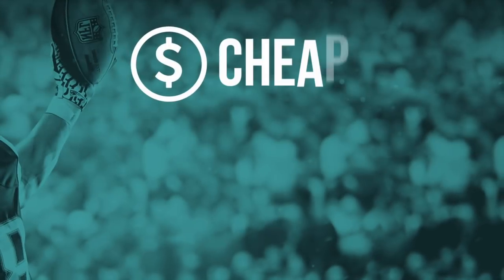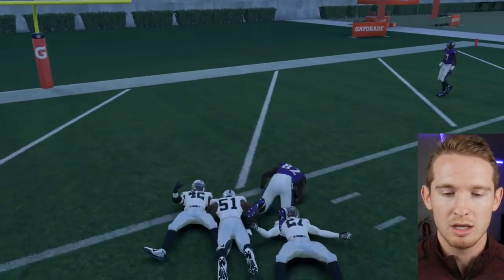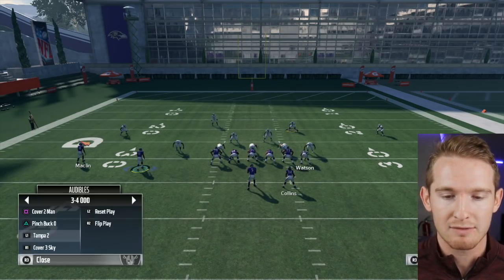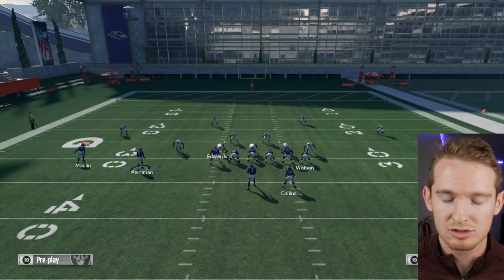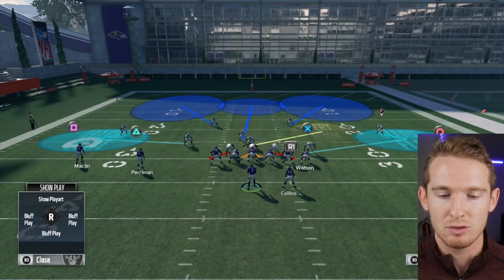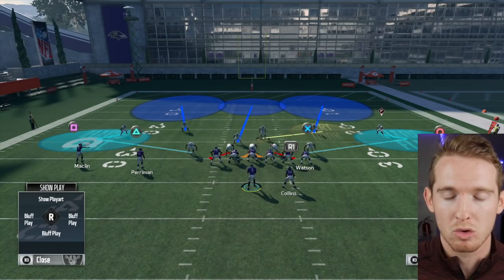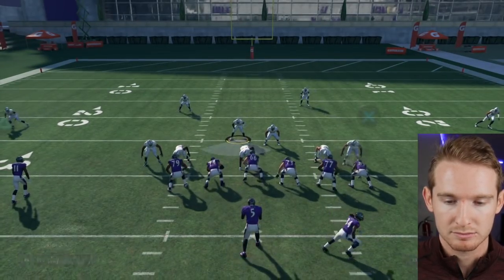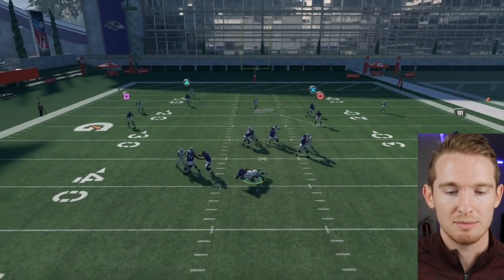DOMINANT DEFENSIVE SCHEME USING ONLY 1 PLAY | SIMPLE DEFENSE IN MADDEN 18 | Madden 18 Tips